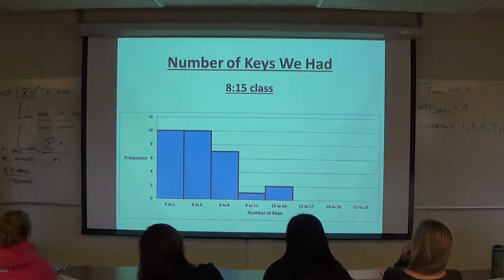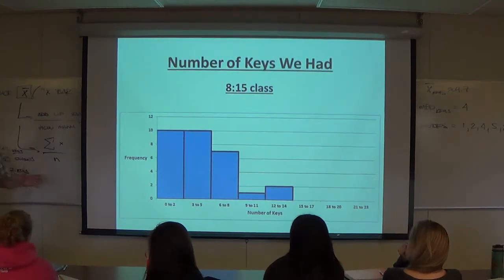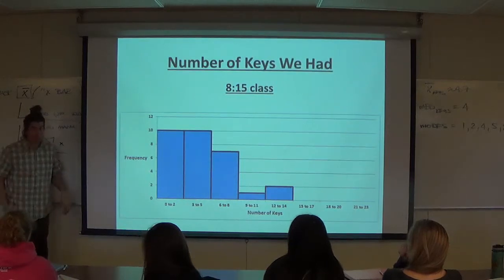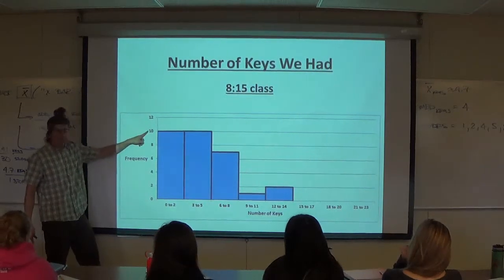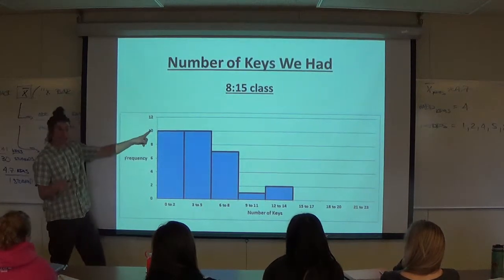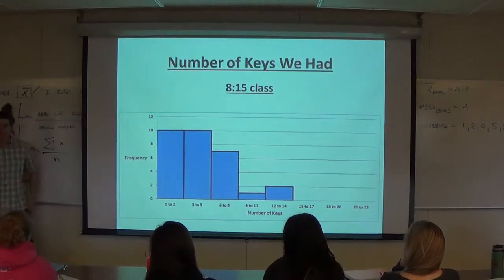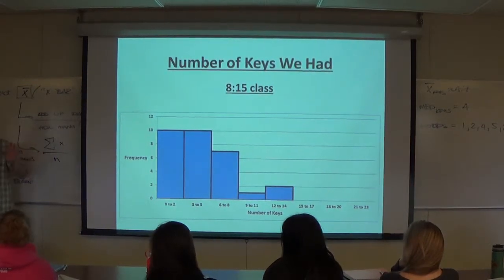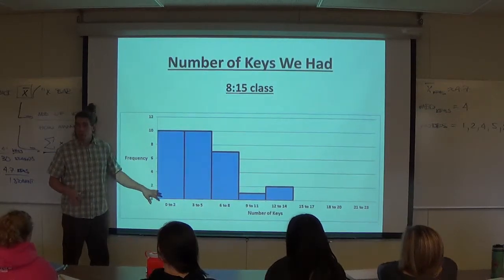1.14.14 (Measures of Center)